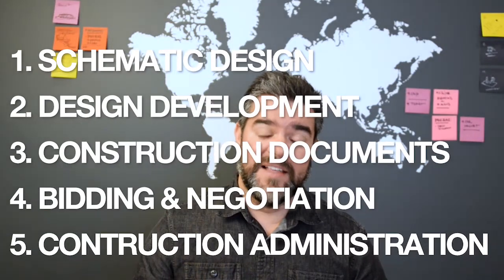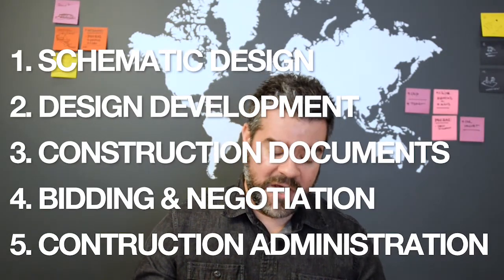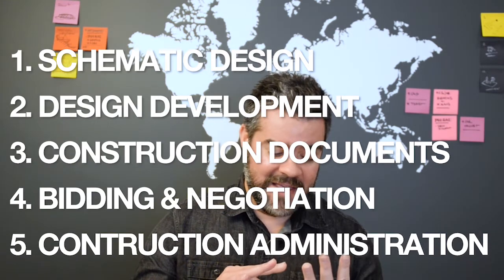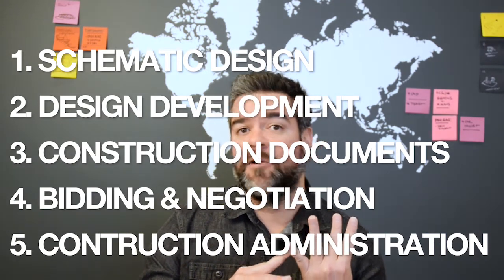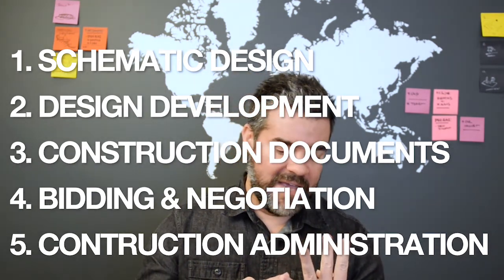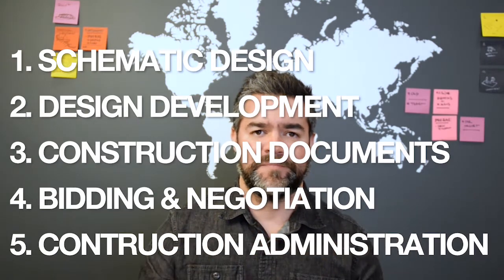The Architectural Phases of Design. Raleigh Architect, Habanero Architecture.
This is a Habanero Architecture Production with the intention to reach out to people and show what we do and who we are. Our video series aims to illustrate topics such as our design process, recommendations, modernism, sustainability and more.

Raleigh Architect, Habanero Architecture, PLLC.